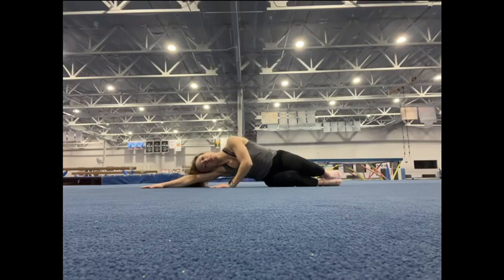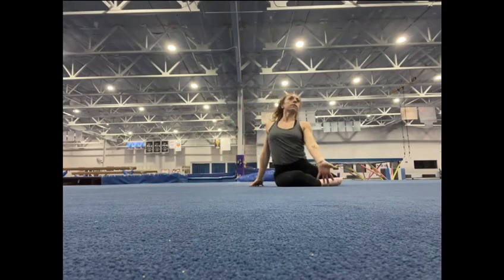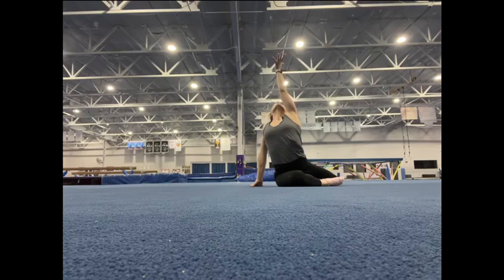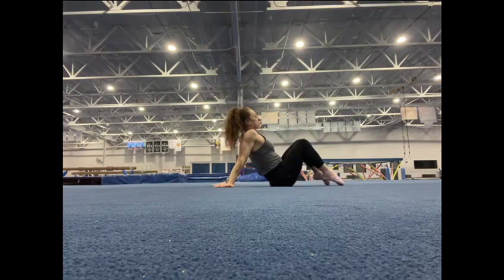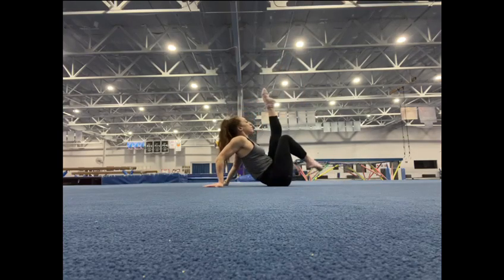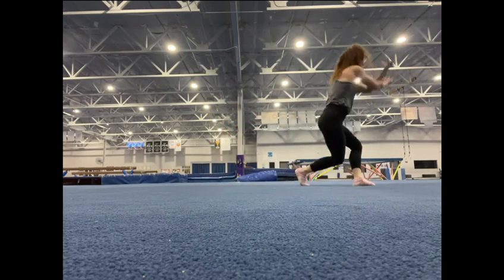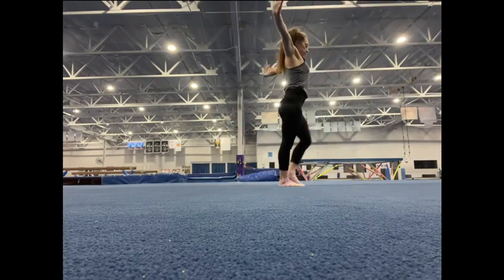Hurricanes Floor Routine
2023 Easter Eggstravaganza - Hurricanes Floor Routine

Gym: Go For It USA

Coach: Coach Danielle